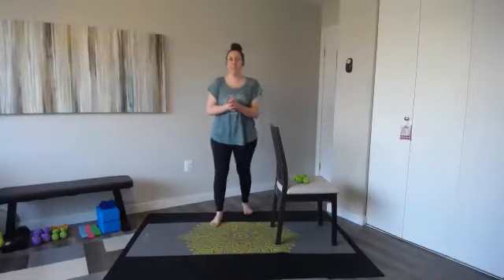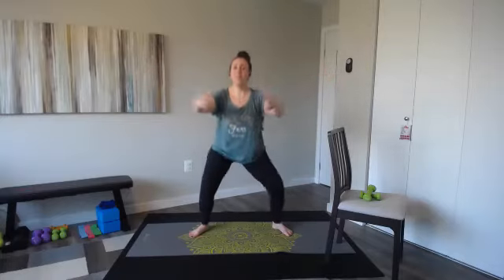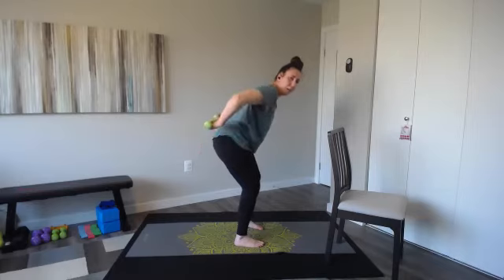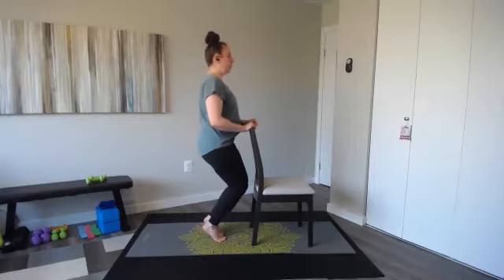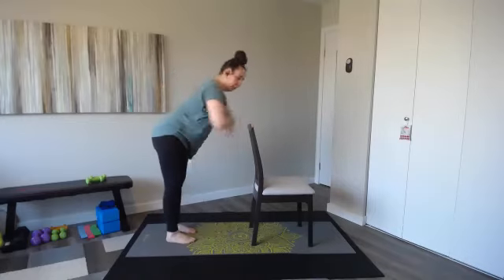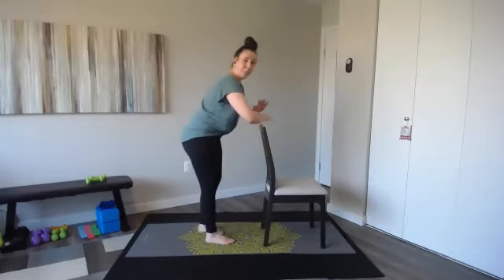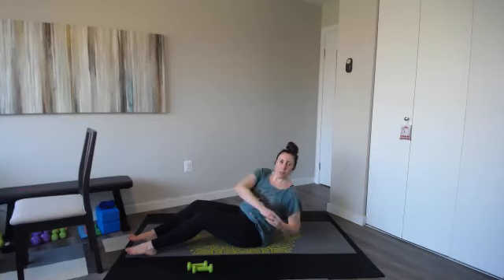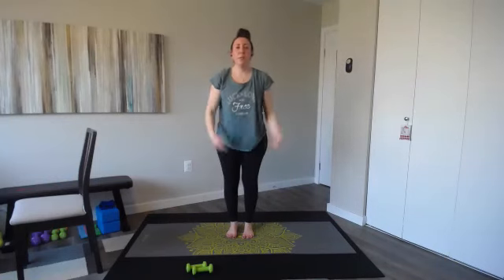Barre Sculpt - 20 Minutes